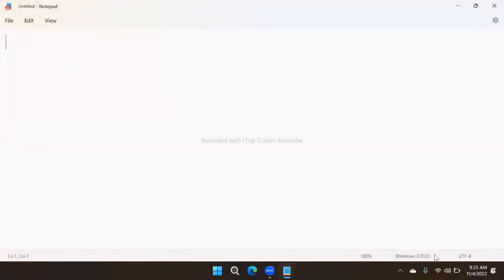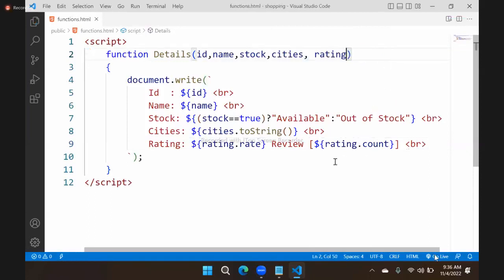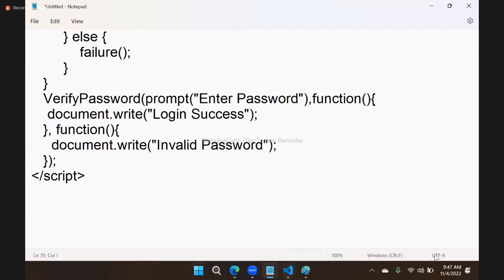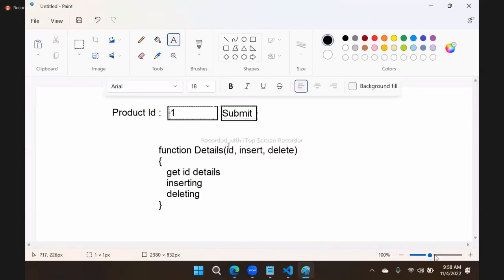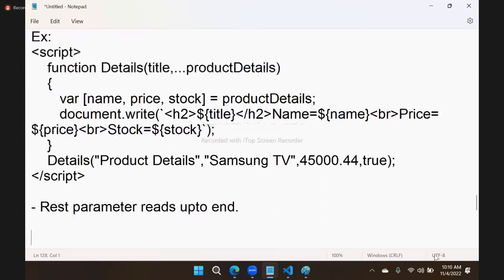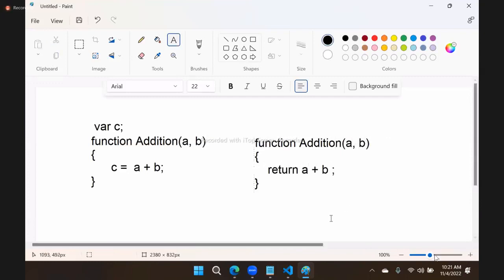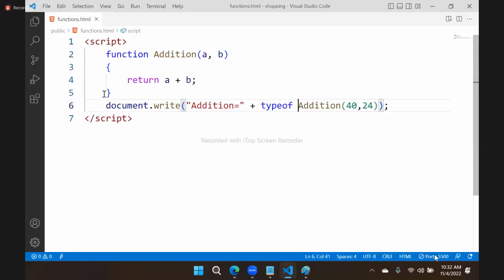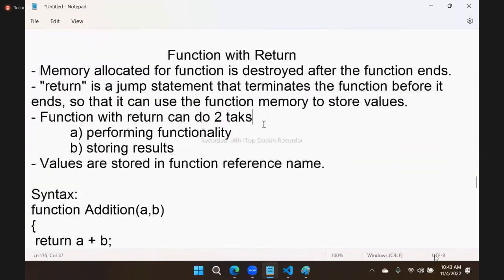62 64 full stack web